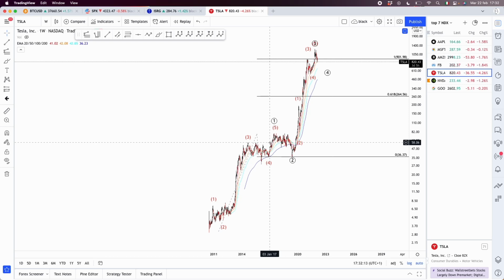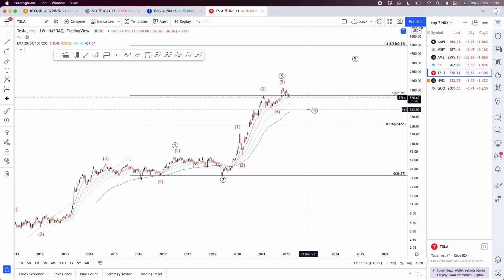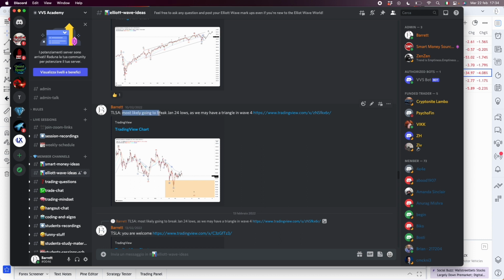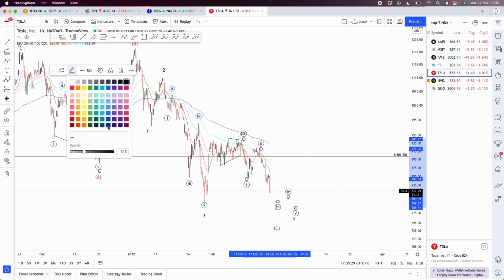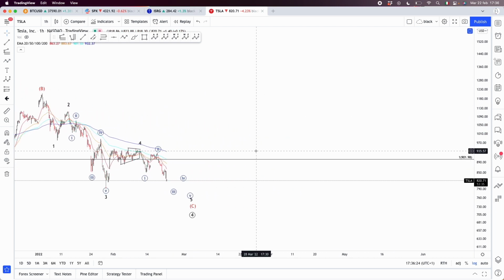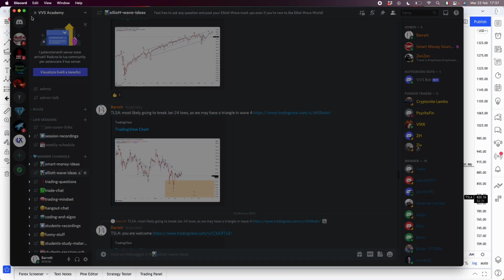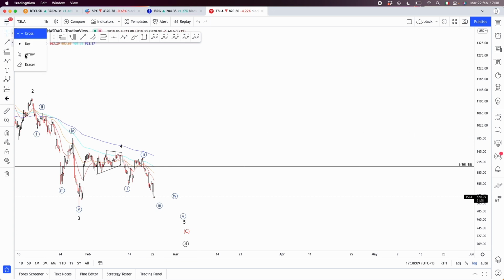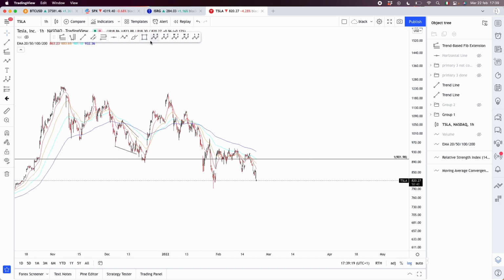TSLA Elliott Wave Count || Tesla Technical Analysis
Today I bring a video on a full analysis on tsla. I go over a few vary scenarios we could see in the middle term. All scenarios are valid so we just need to combine the probability of each one and pick that right moment. I use the Elliott wave Theory as always as well as technical analysis to analyse Tesla stock.